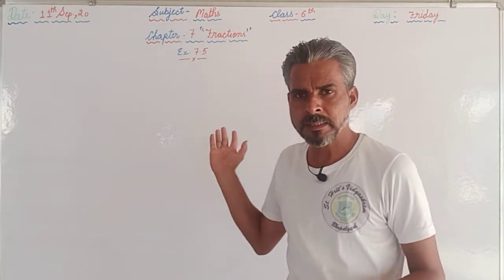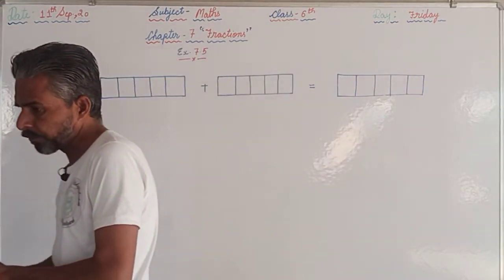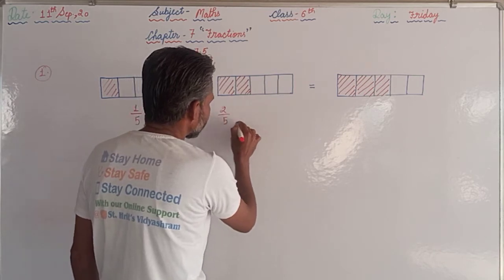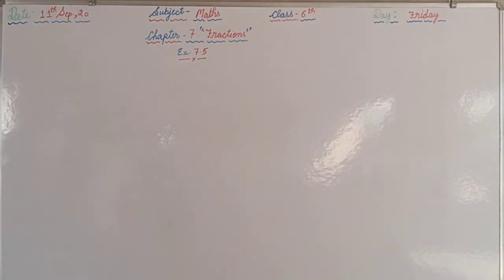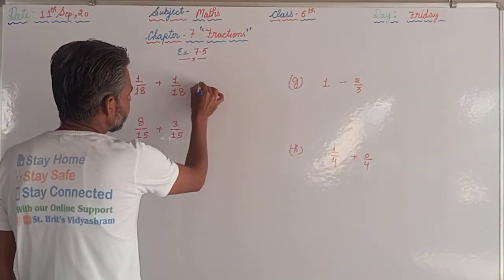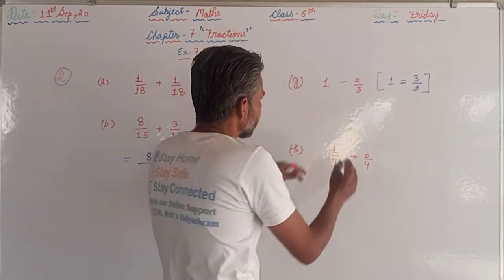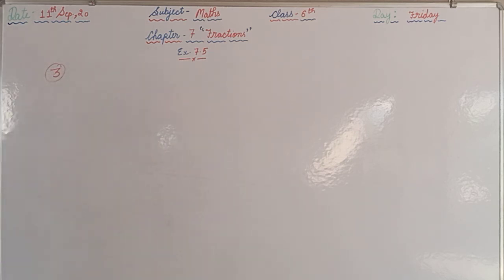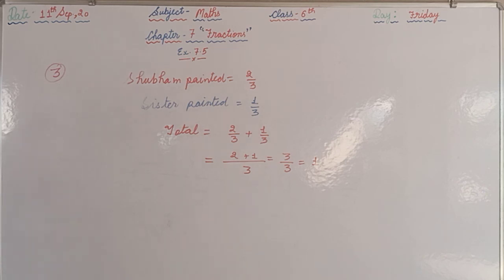Maths - Class - VI ( Ex. 7.5 )